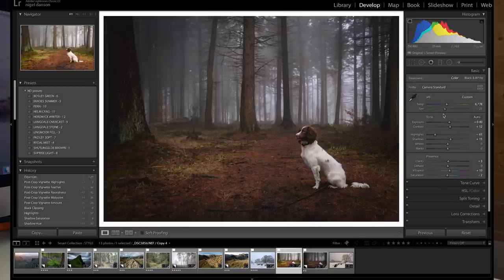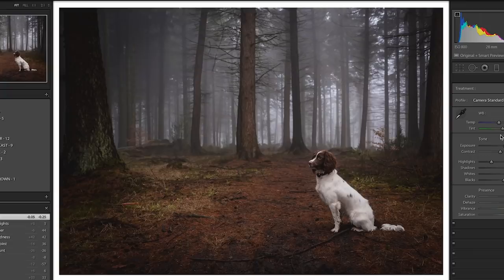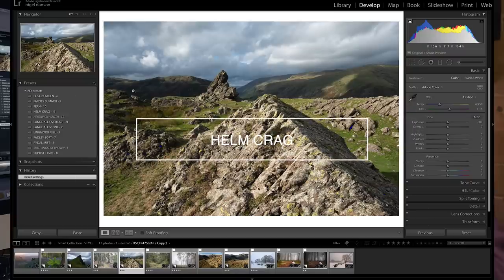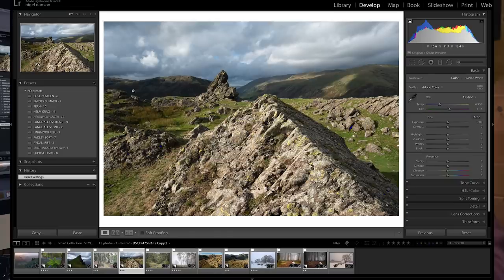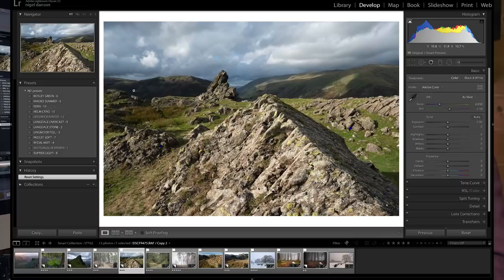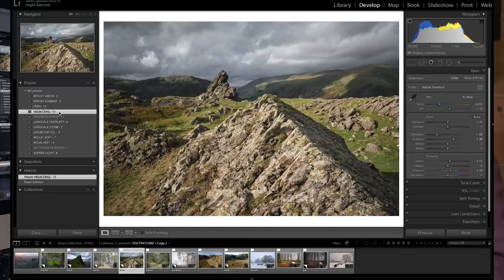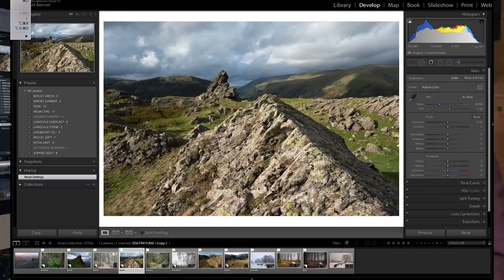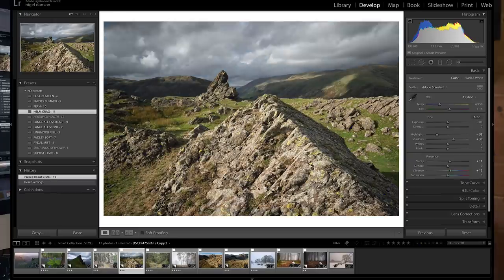Developing YOUR own PHOTOGRAPHY style | A LIGHTROOM tutorial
Developing a style in your photos is part of the journey of improving your photography.  In this video I share four photographers I admire and talk about editing and creating a style in Lightroom.

My 2019 LANDSCAPE PRESETS (Get a $10 discount on launch)

Photographers featured in this episode